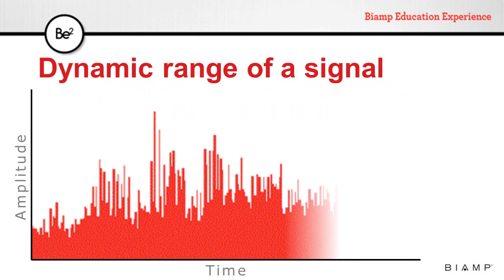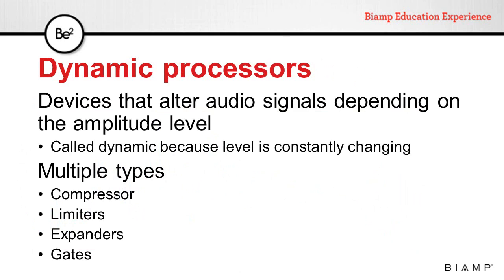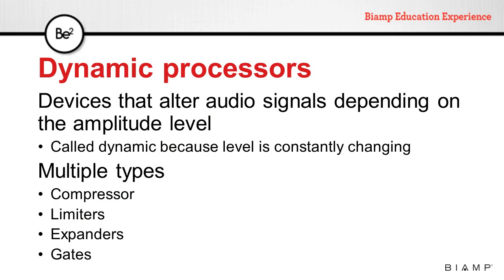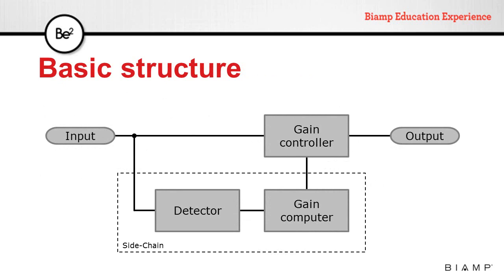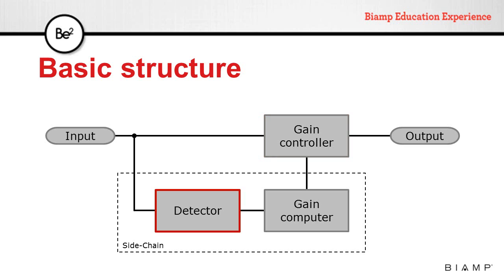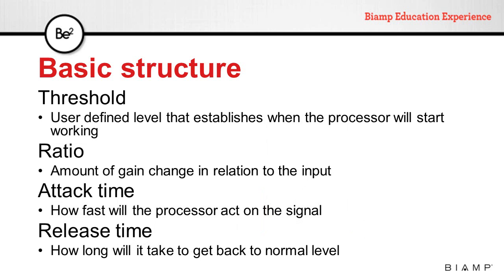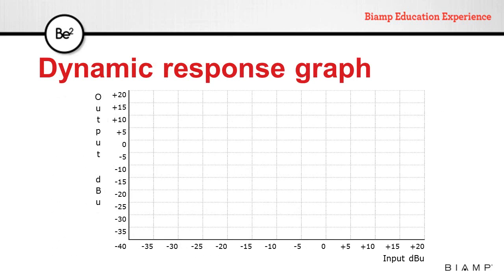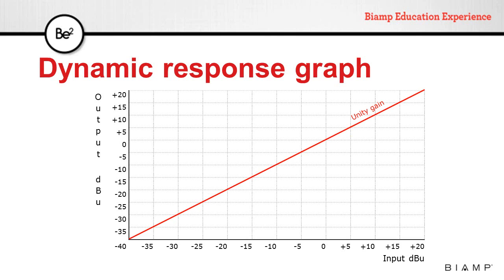Biamp Audio 101 - Dynamic Processors: Concepts & Basic Structure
Learn about concepts and basic structures of dynamic processors. Different types include: compressors, limiters, expanders, and gates.